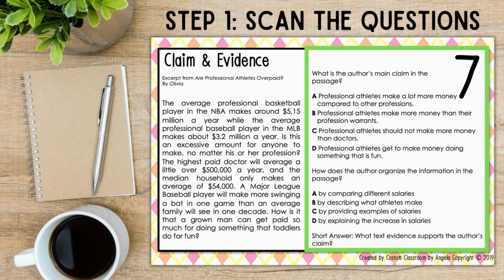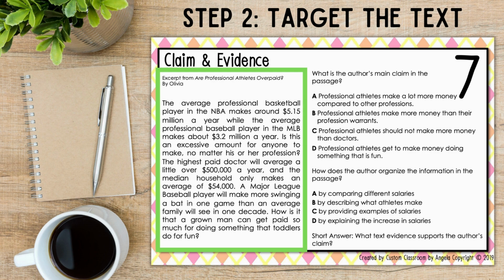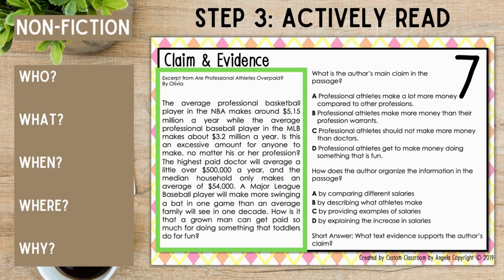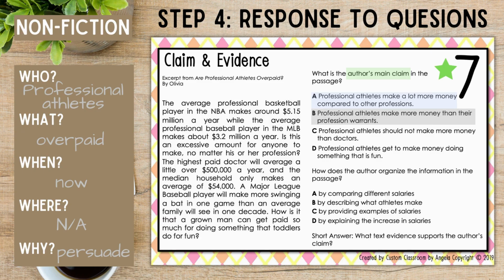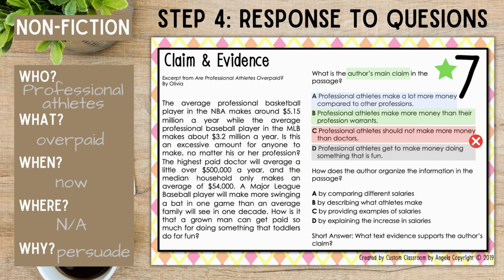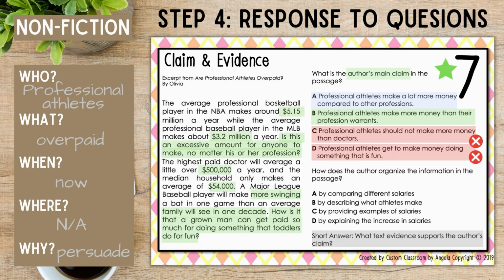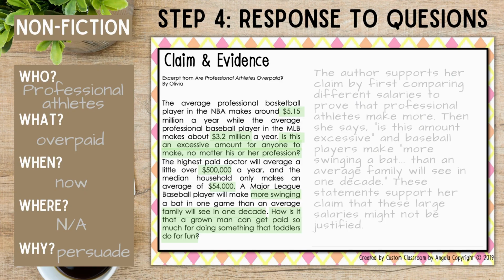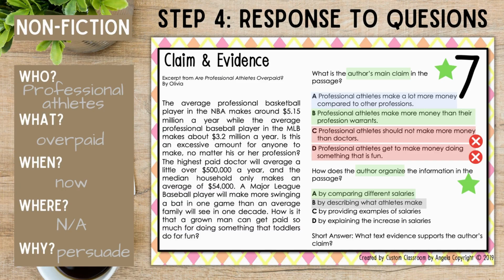How to answer Author's Claim Questions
You may be wondering what is the best way to answer author's claim questions?

In this video, I will work through example questions using a 4 step reading strategy.